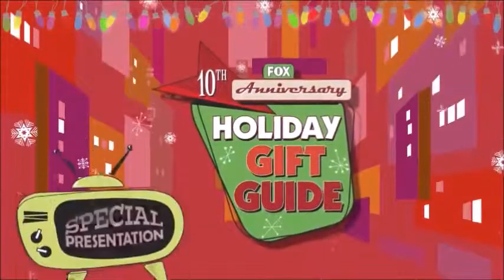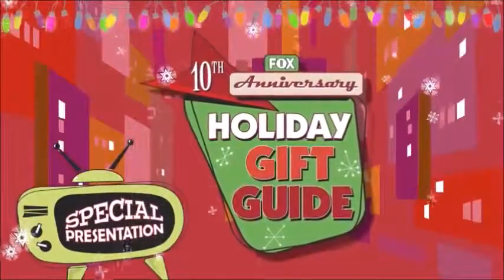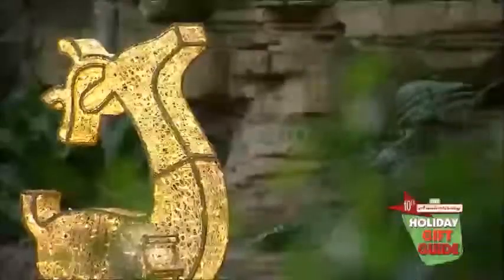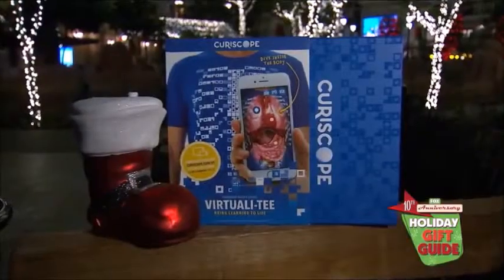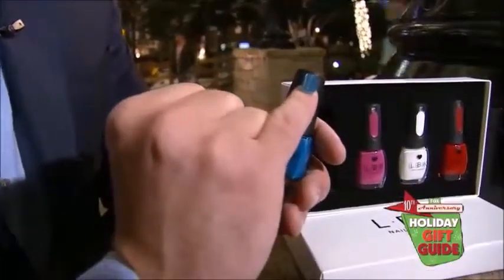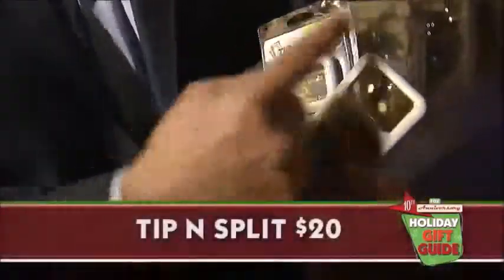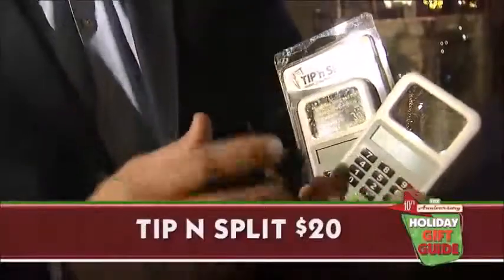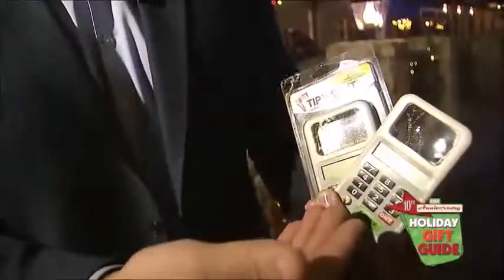Fox Holiday Gift Guide reviews the Tip 'N Split, the compact tipping calculator & back lit magnifier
Hard-to-Find Gifts for Parents. Tip 'n Split featured on Fox News in Holiday Gift Guide.
Tip 'N Split Review - Dimly lit restaurant menu, no problem, the brightly lit magnifier saves the day. Need to figure out the tip or split the bill? The compact Tip 'N Split does it for you.  No smartphone, app, or math skills needed.